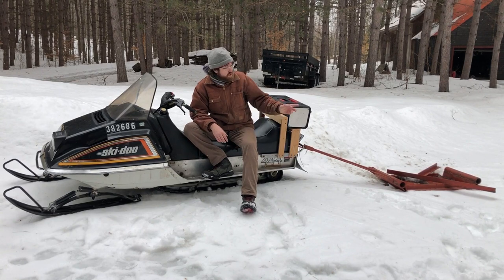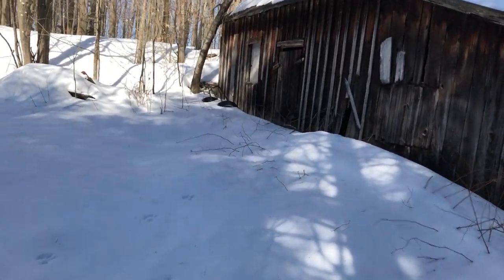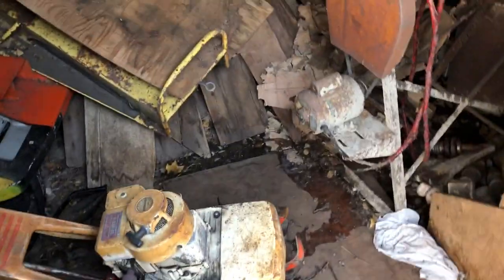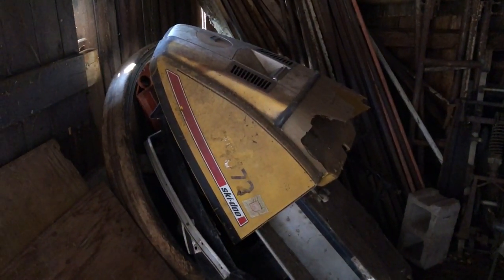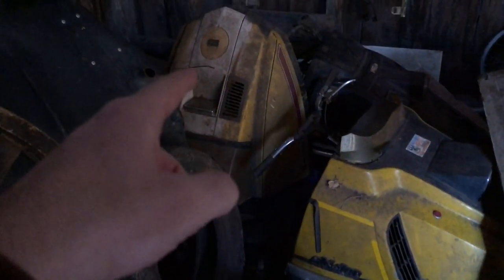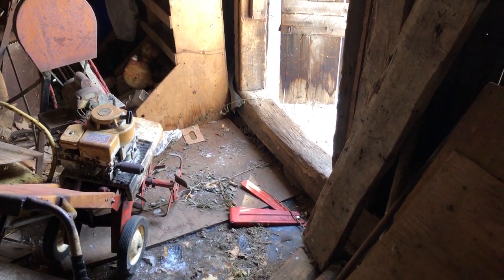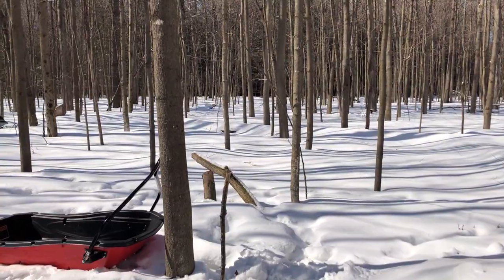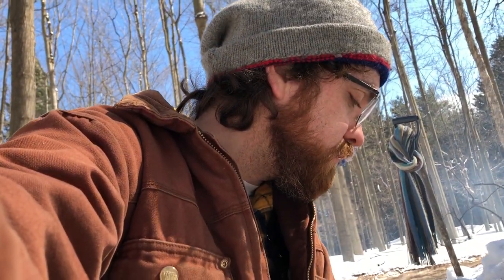Making cross-country ski trails with homemade groomer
Filmed on March 9th 2019, Matt's first attempt at making a YouTube video involves a behind the scenes look at grooming x-country ski trails. With the help of his trusty Everest 444 LC, his dreams of resurrecting the old groomer become a reality on this beautiful winter day! As he says in his closing scene- "just another day here in Paradise!"